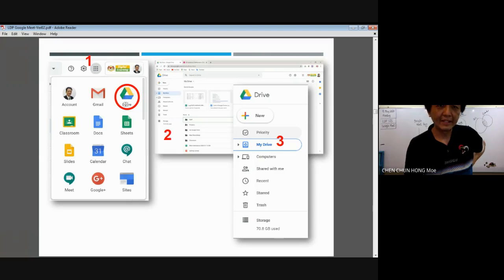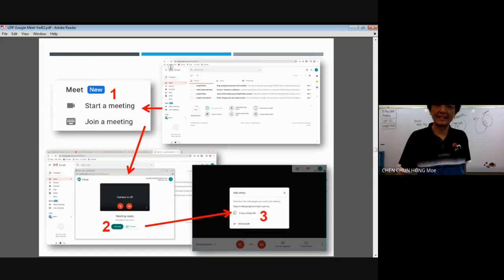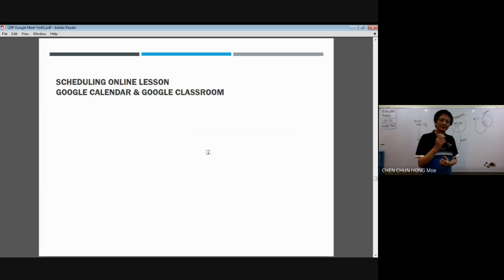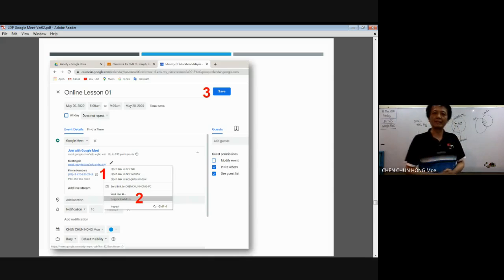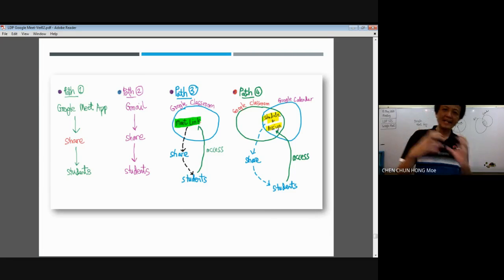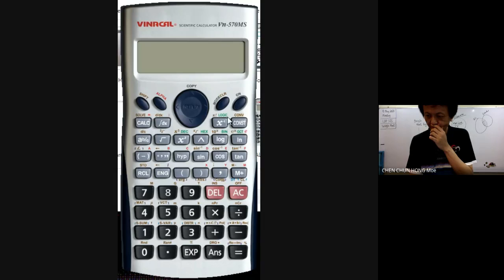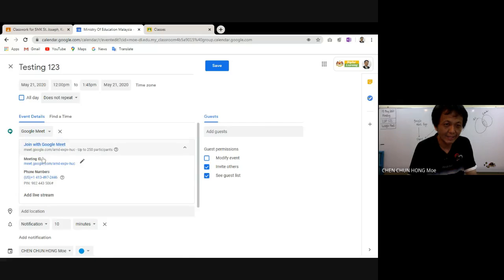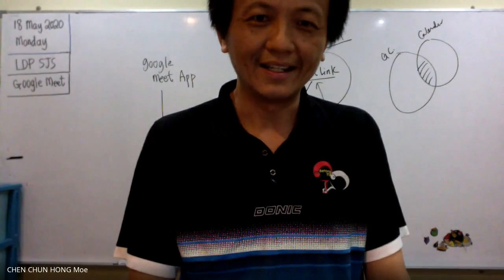Scheduling Google Meet using Google Classroom and Goolge Calendar (Part 2)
Google Meet
Google Classroom
Google Calendar
(Internal Sharing Session with colleageus of SMK St. Joseph, Kuching)